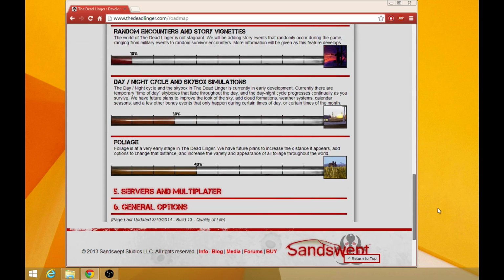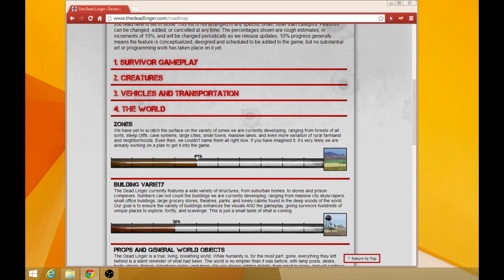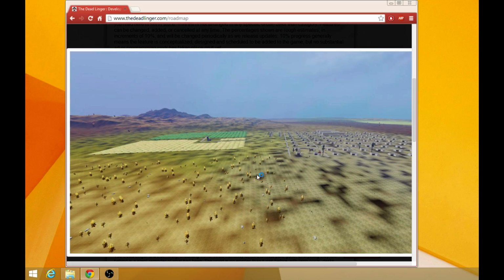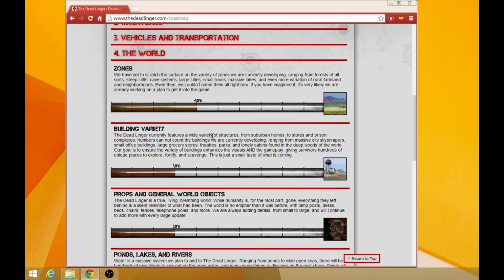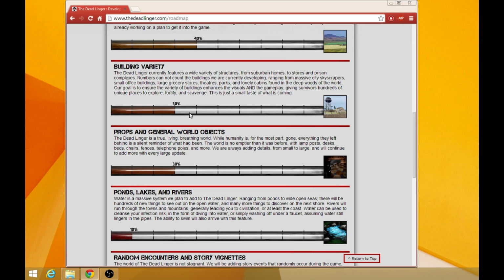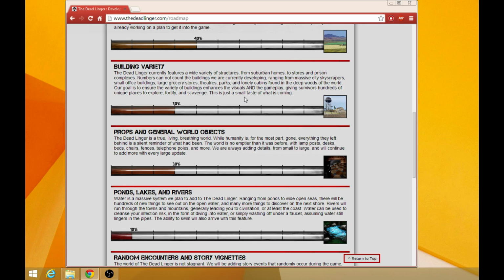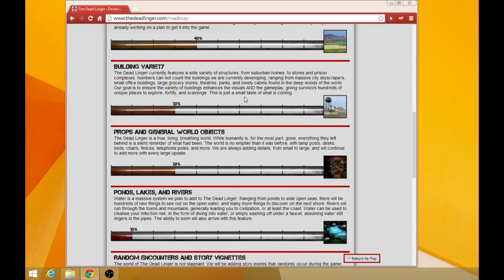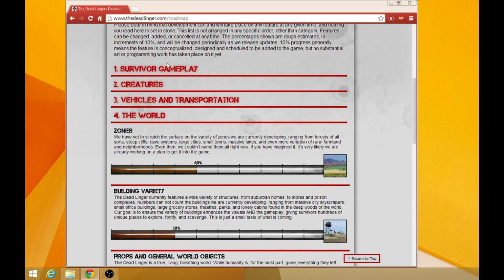Road to the Apocalypse 32 - Buildings